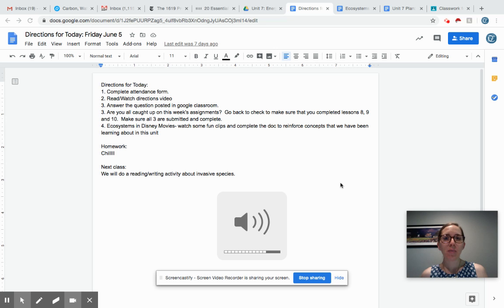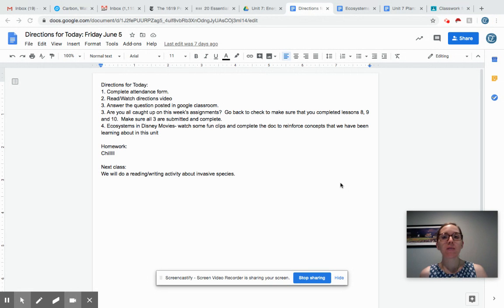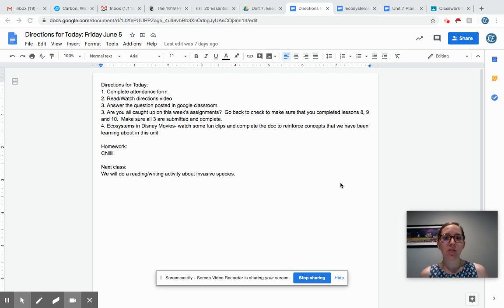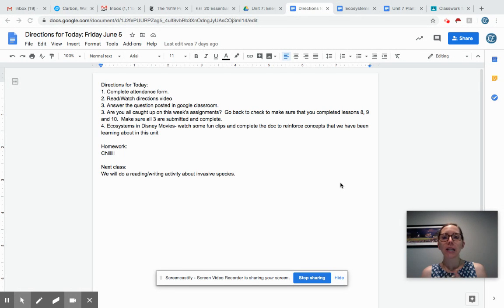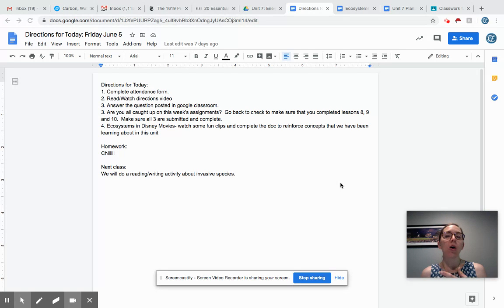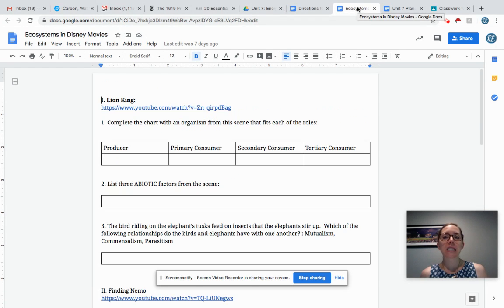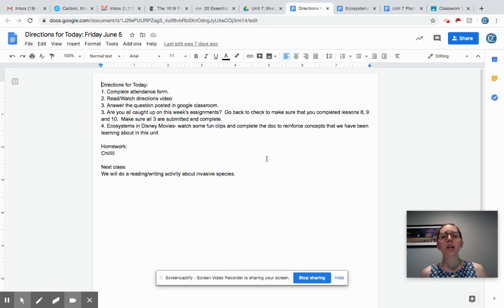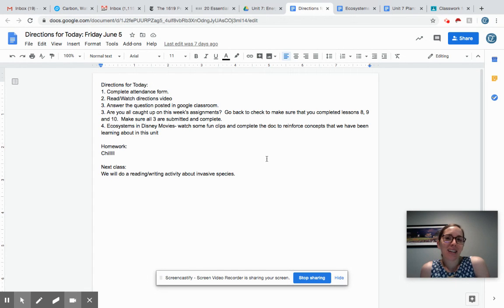Directions for Today 6/5